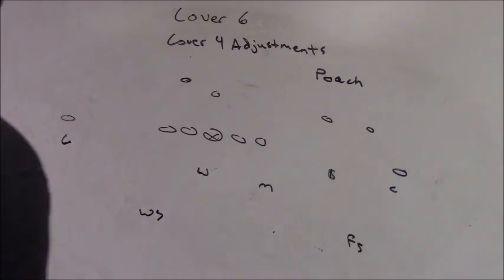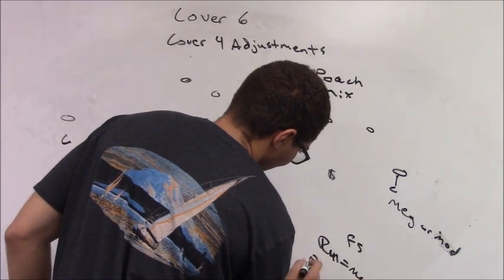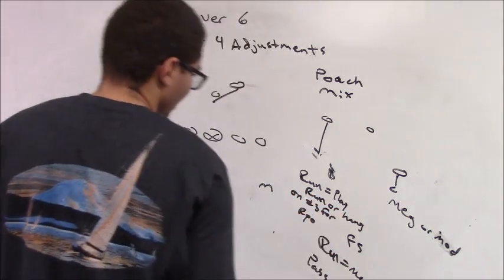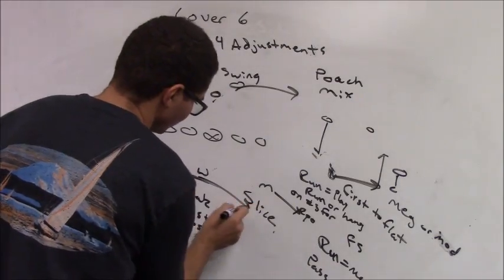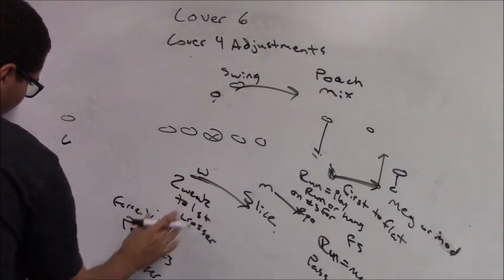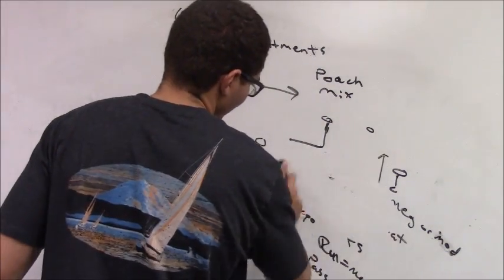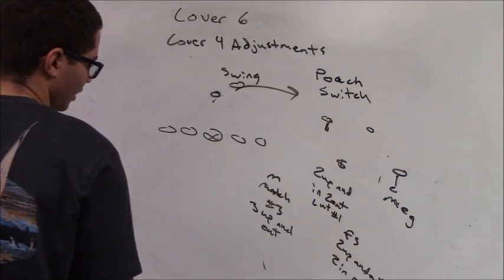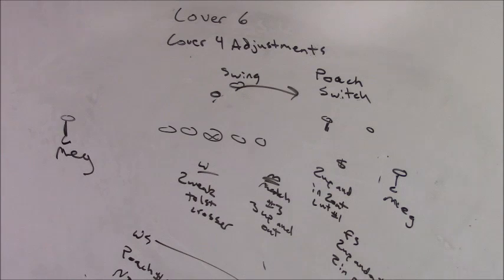Oregon Defensive Assistant Dante Bartee - Poach Coverage